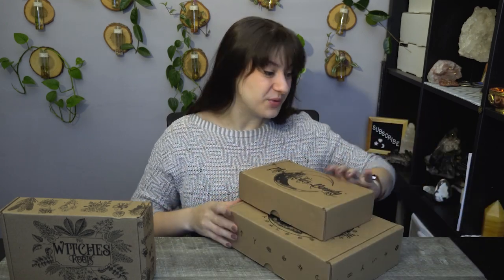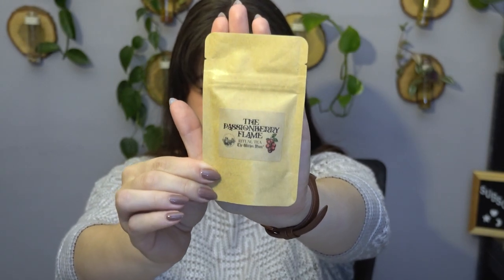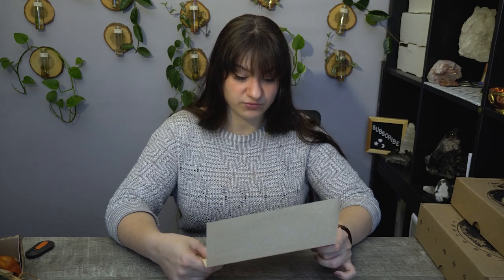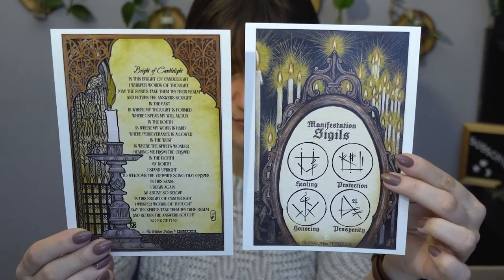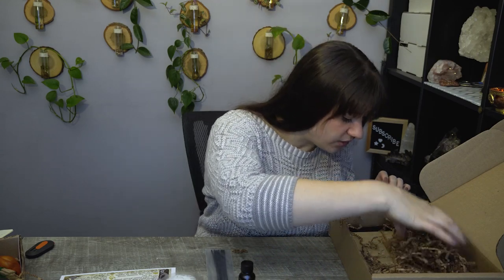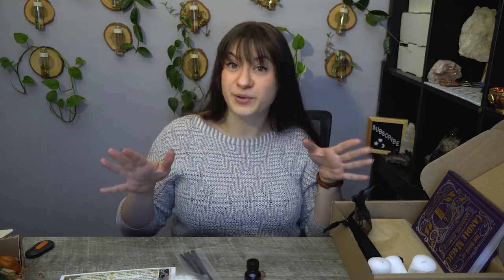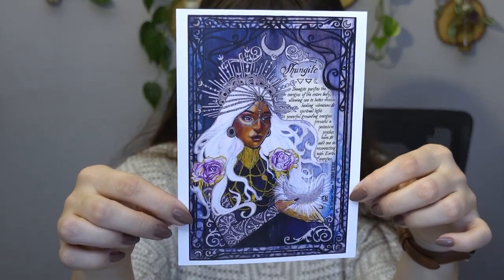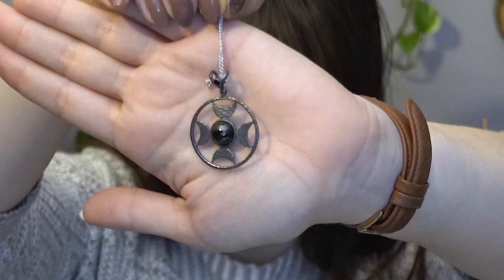Witches Roots VS Witches Moon VS Witches Bounty || Jan 2023 Unboxing and Review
I was surprised to receive such a unique bonus in one of these boxes! It's definable something I would never expect.
Are you interested in starting your shadow work journey with the help of a licensed therapist? I would love to help you!
For more of my adventures, follow me on:
Send me a letter!
Elena Enchanted
PO-BOX 398
Southampton MA
01073 USA
Some links could be affiliate links where I make a small commission at no extra cost to you, you might even get a discount if you're going through my link or using an available codes.